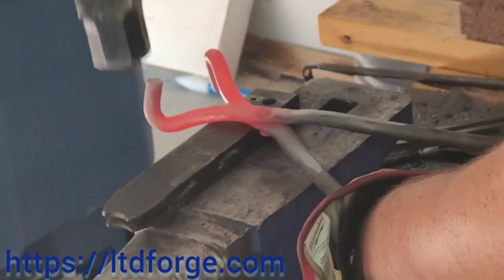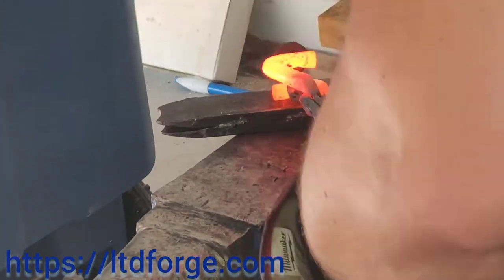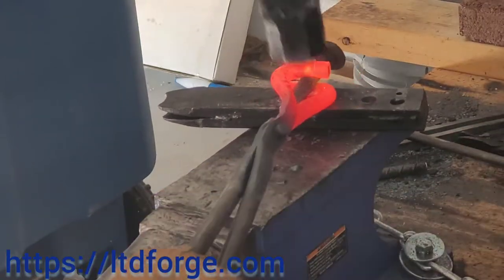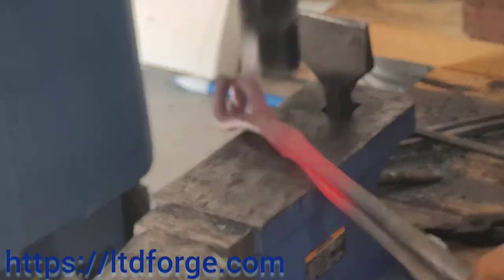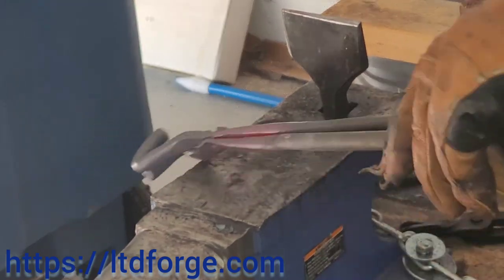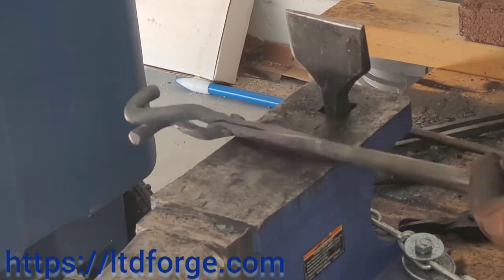Beginner knife making- Z tongs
In this episode I will be making a pair on tong I've seen Glen at GS Tongs make.